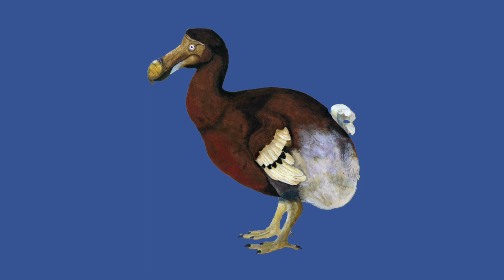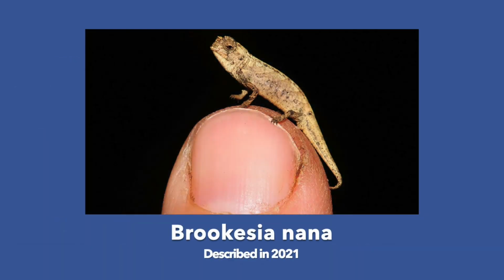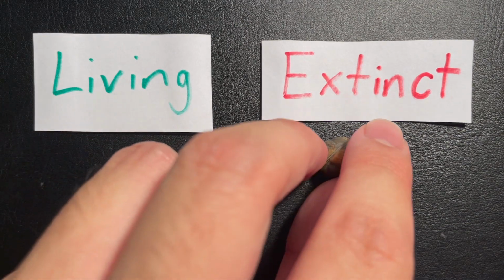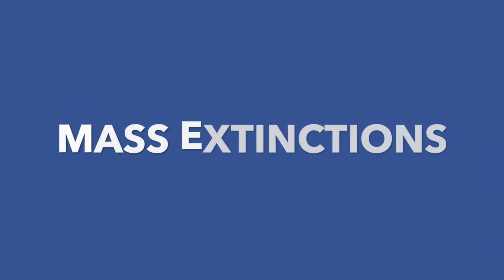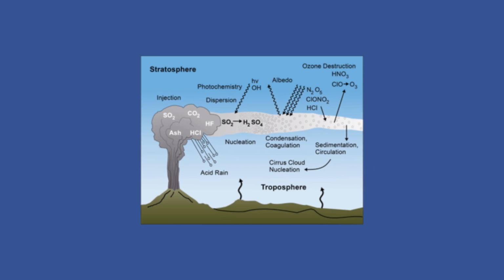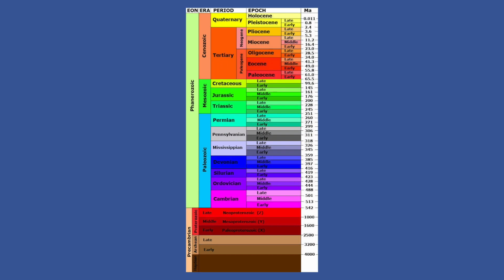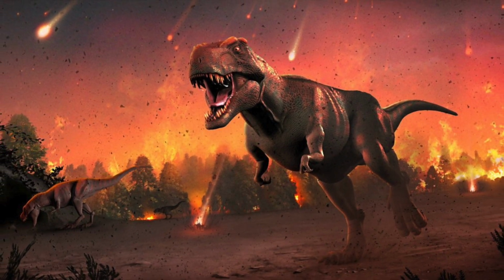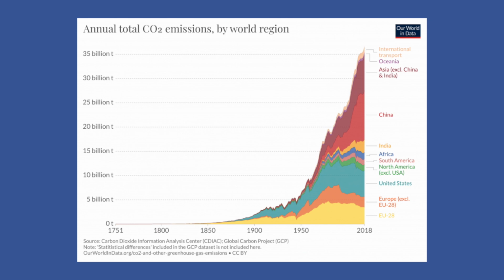A Reflection on Extinction | National Fossil Day 2021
Let us celebrate the importance of paleontology and fossils!!

Happy fossils! 🦖 🦕

CREDITS